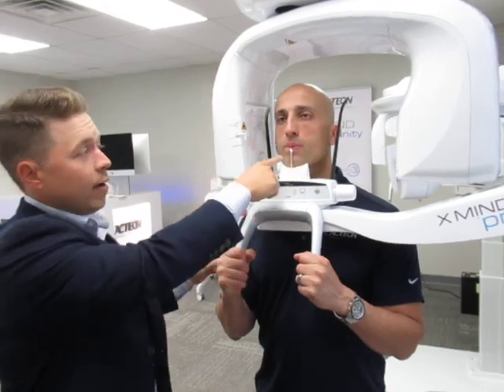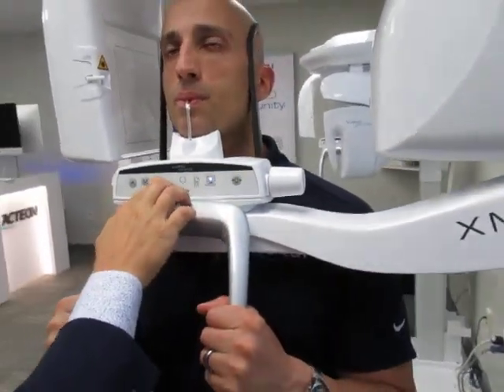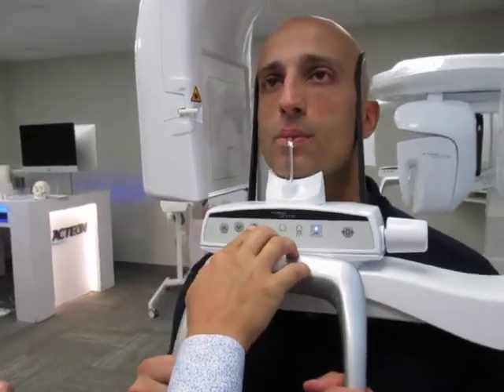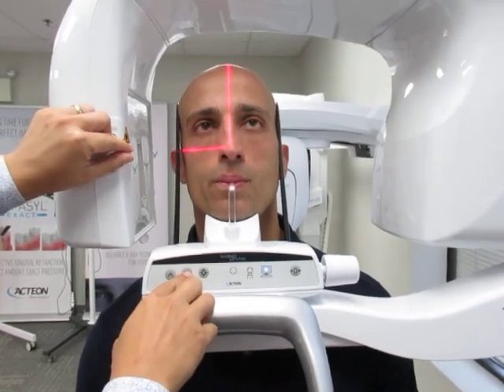Quick positioning tutorial on Acteon's X-Mind Prime Pan/CBCT